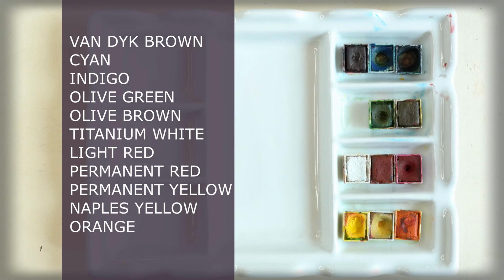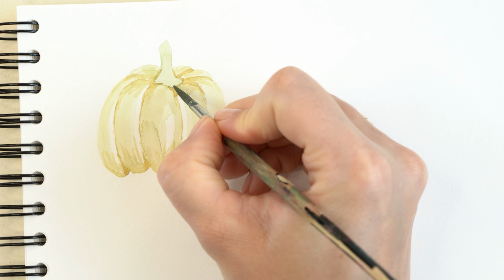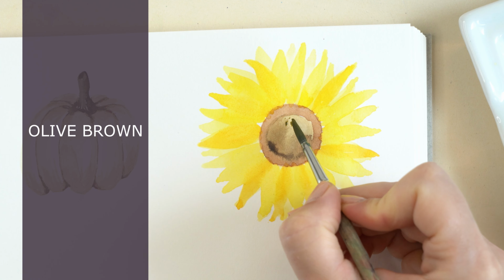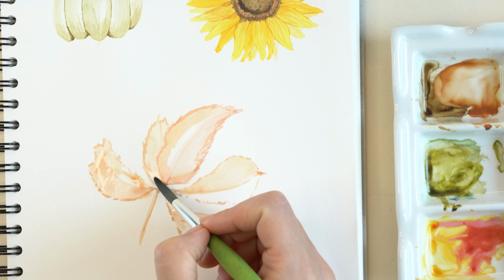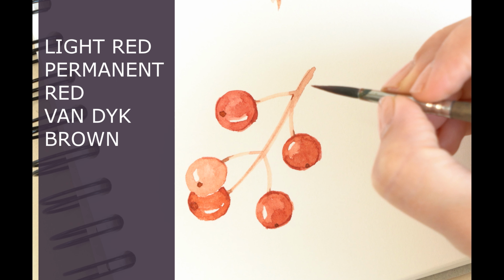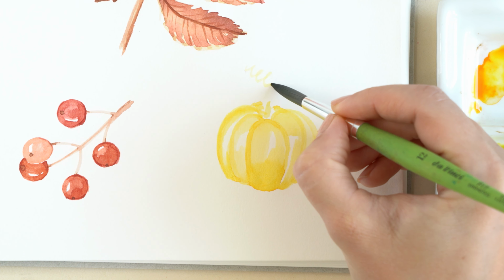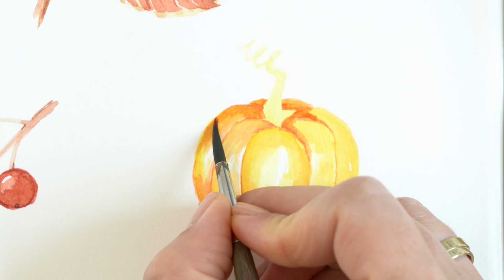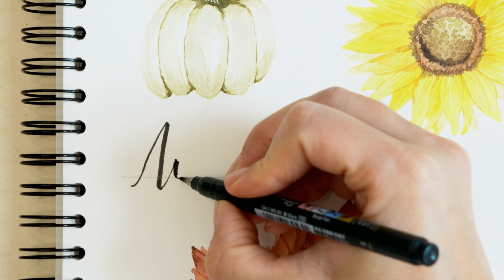5 AUTUMN ITEMS you can paint today //ADVANCED WATERCOLOR TUTORIAL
For all of you who love AUTUMN and WATERCOLOR PAINTING, this video is a for you. In this tutorial you learn to master FIVE autumn items like an artist, how to mix colors, how to layer colors and the first steps of how to create shadow and light for a more naturalistic looking painting.

Supplies for this video*:

Da Vinci Watercolor Brush Set
Mixed Media Block Sketchbook, 300g
Honsell 89912 Jaxon Aquarell, feine Künstler-Aquarellfarbe im Set, 12 halben Näpfchen (SUB):